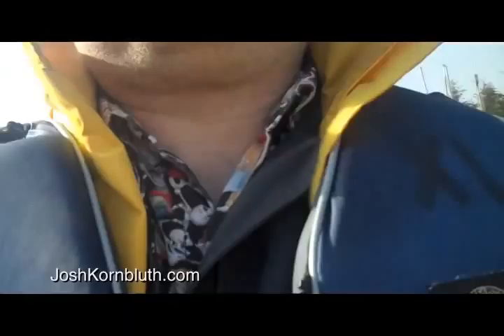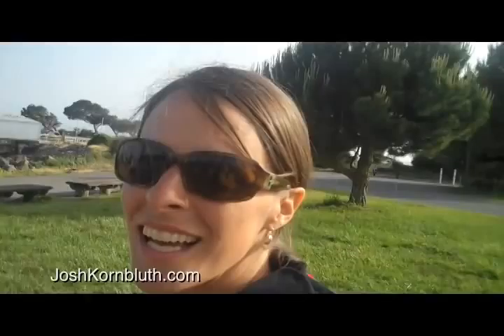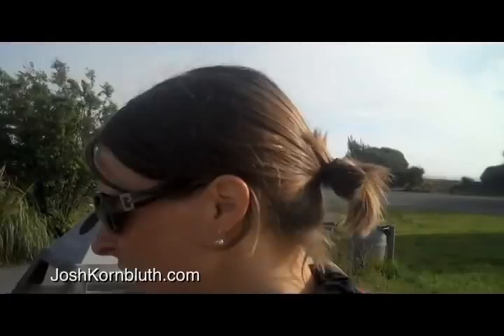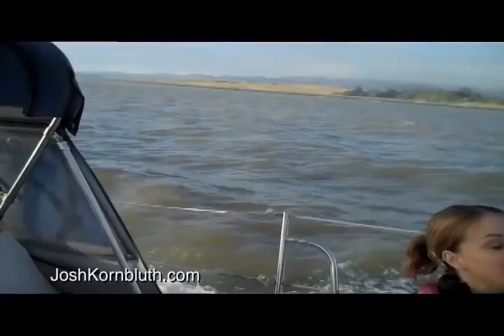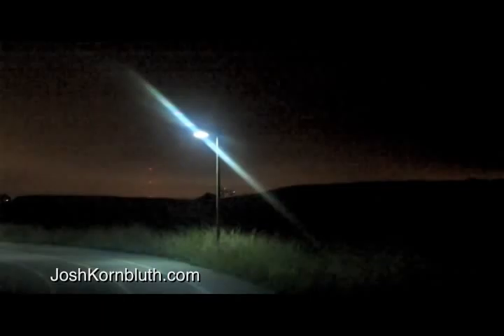Josh Kornbluth's Video Podcast, No. 1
Josh Kornbluth's first video podcast, titled "Robbed / Blessed."